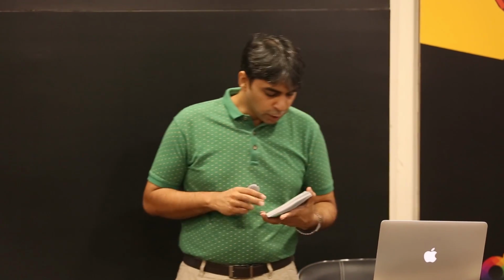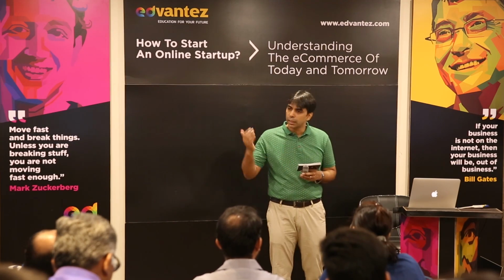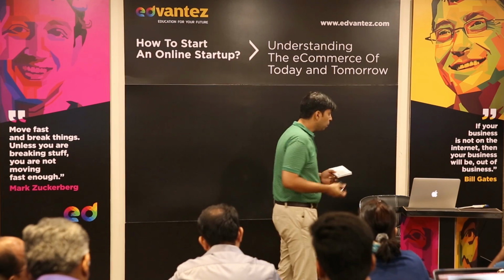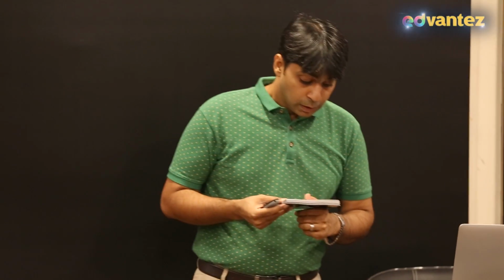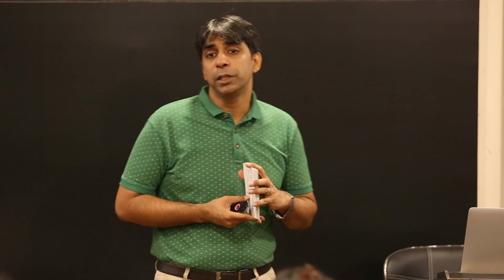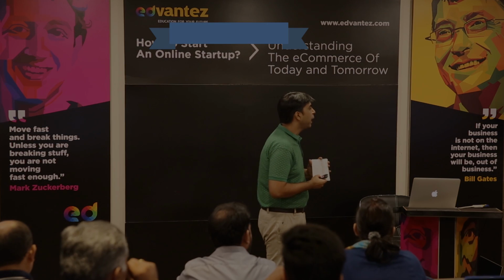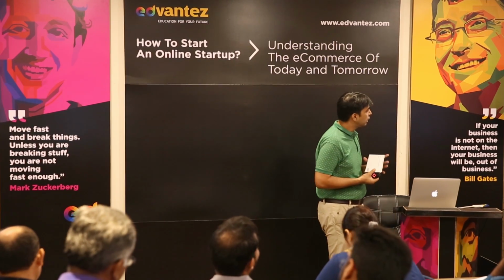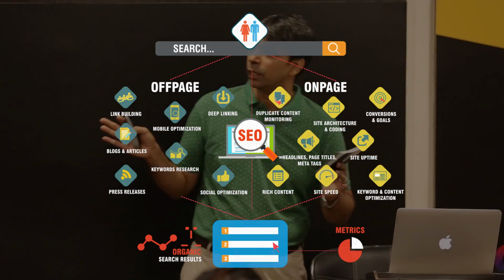Introduction to Search Engine Optimization - Search Engine Optimization (SEO) By Nayan Bheda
In this Video, Watch Introduction to Search Engine Optimization Video Lectures which comes under topic of Search Engine Optimization (SEO). Learn Complete Startup guide for Entrepreneurs, Students, Business Person and all who wants to become a Successful Entrepreneur.